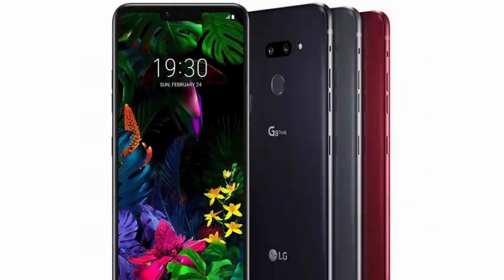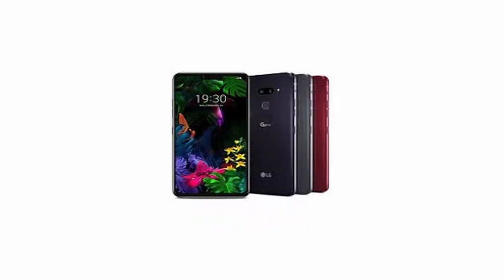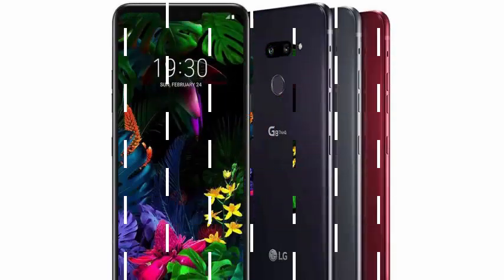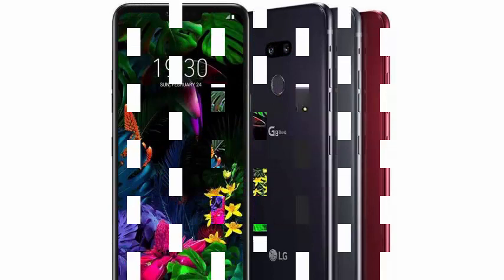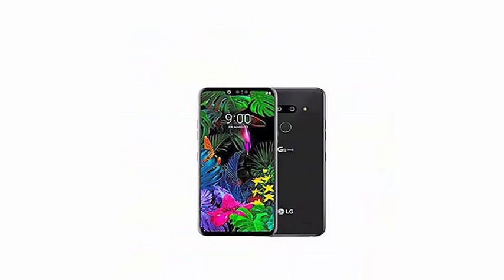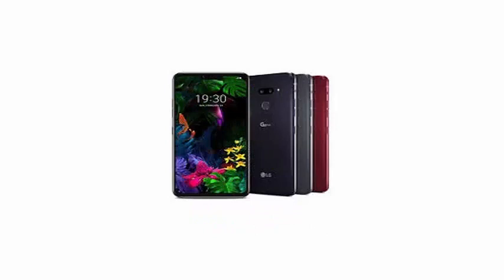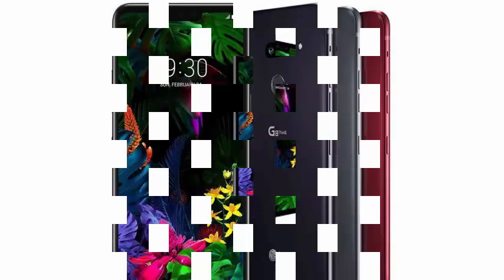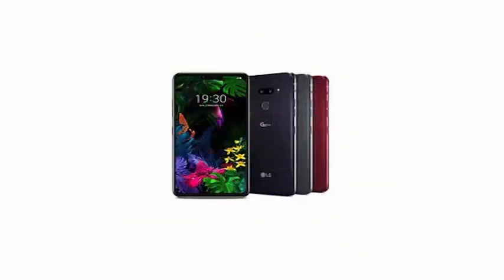The latest flagship of LG, the G8 ThinQ arrives in the United States from April 11.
LG's latest flagship, the G8 ThinQ, will be launched in the US. UU As of April 11. The phone will be available in all major US companies. UU., As well as in authorized stores and in some regional companies. The list includes: Verizon, AT & T, T-Mobile, Sprint, Best Buy, B & H, US Cellular and Xfinity Mobile. Advance orders start on March 29 at some of those retailers, but the details vary depending on where you want to buy the phone. The unlocked retail price of the LG G8 ThinQ is $ 819.99, with select retailers offering a promotional discount of $ 150 "for a limited time at launch."

As a quick update, the LG G8 ThinQ is very similar to last year's G7 in terms of appearance. It has a Snapdragon 855 processor, a large OLED QHD 3120 x 1440 6.1-inch screen, a 3,500 mAh battery, 128 GB of storage with microSD support, 6 GB of RAM. The G8 will run Android 9 Pie out of the box. For the cameras, the LG G8 comes with two rear triggers, a 16-megapixel wide-angle camera and a standard 12-megapixel camera, and all the manual control for photos and videos that LG is known for. LG will produce the G8 in three colors: black, gray and red. However, the availability of color depends on the carrier.